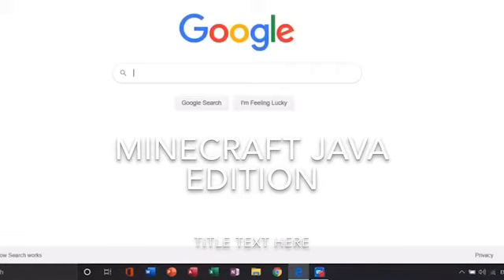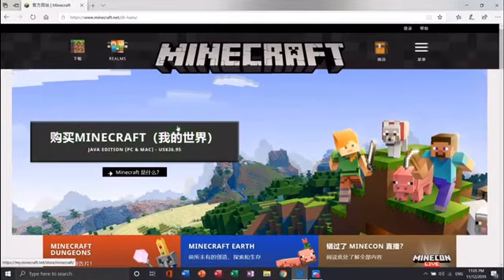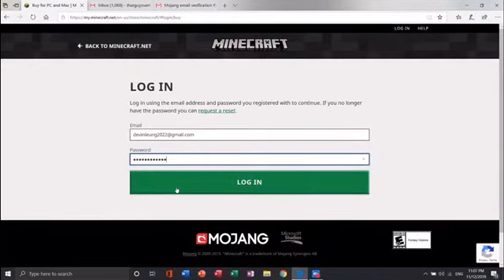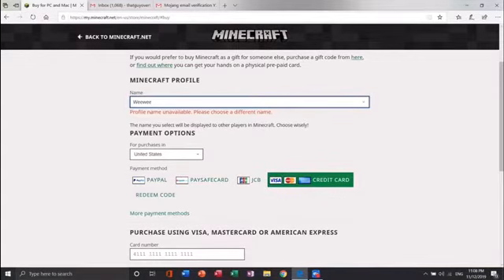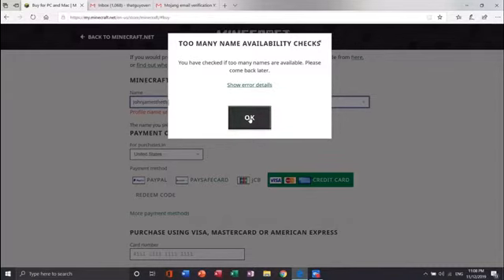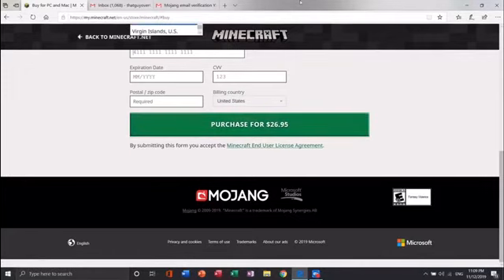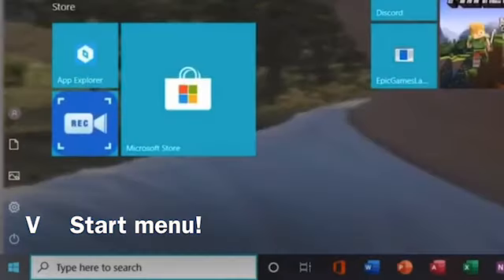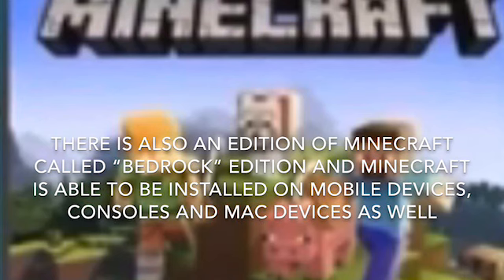How To Install Minecraft